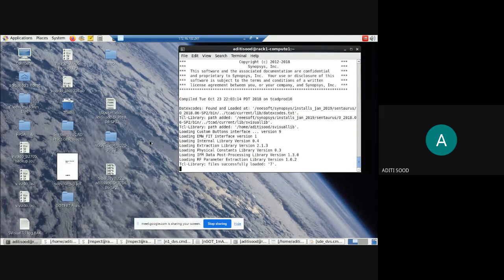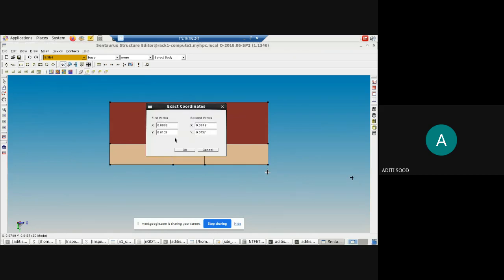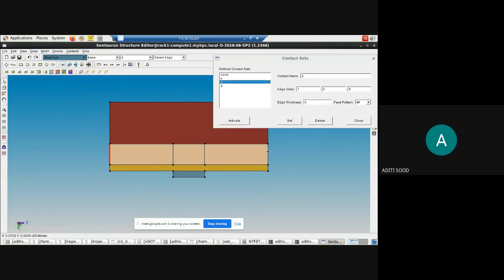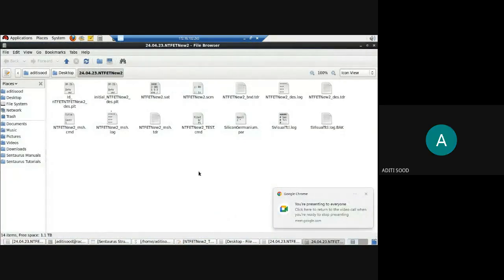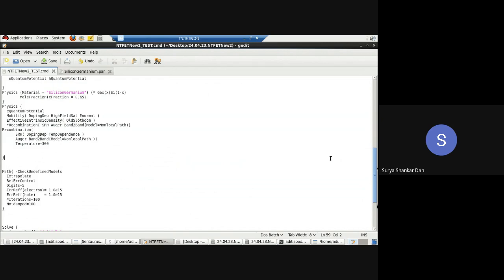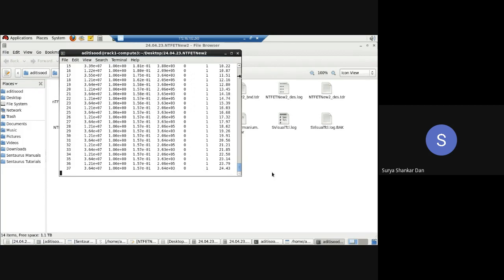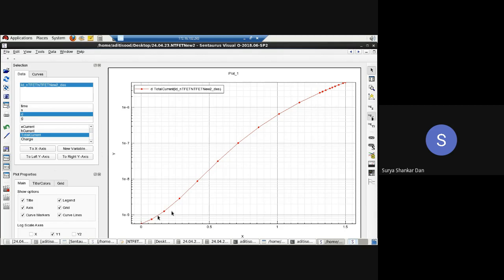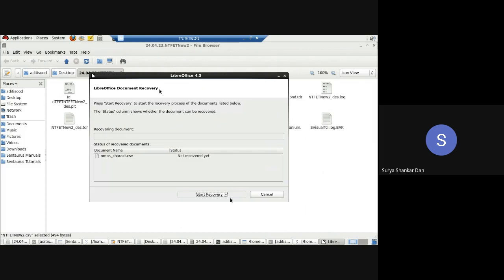2023-04-29 synopsys TCAD demo - Aditi Sood (BITS Pilani, Hyderabad Campus)